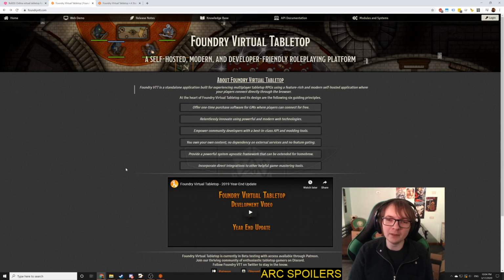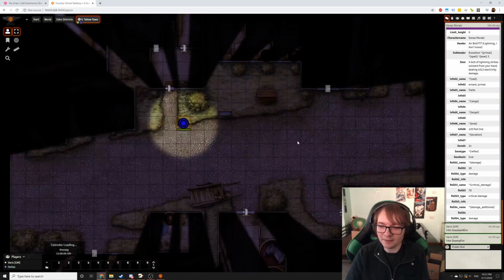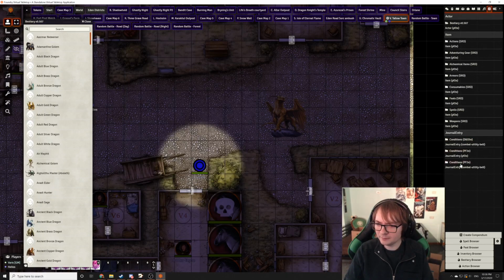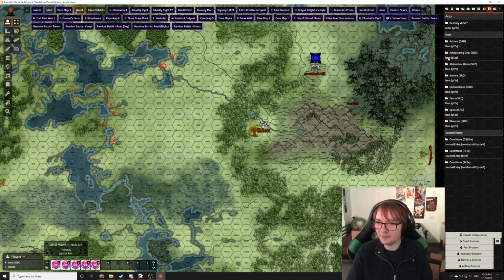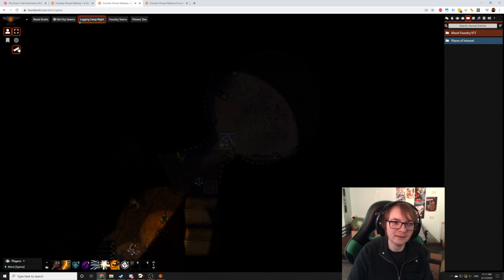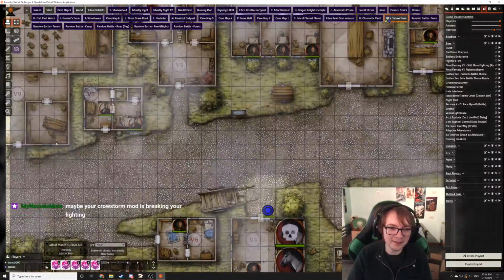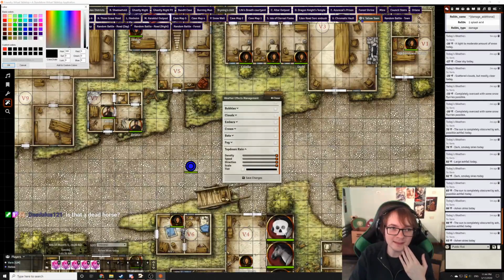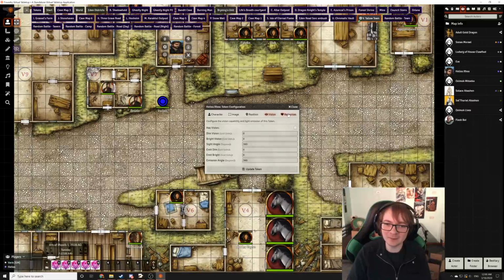Dungeon Dev Extra - Let's check out Foundry VTT!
We had a lull week after a couple sessions were canceled, so let's check out a slick virtual tabletop that someone suggested to me - Foundry VTT!

This impressive VTT software, once fully released ("Q1 2020"), is going to sell for a one-time cost of $50.
Only GMs will have to purchase - players will be able to connect for free via browser.

In addition, the GM will have the option to rent a private server from a service such as Forge for $5-$15/month, allowing players to connect and modify their character sheets and notes any time they like, similar to web services like Roll20.

I am very impressed with this VTT. I still love Roll20, and it's going to continue being the main VTT for Garden of Dead Gods, but I also want to run some games in Foundry VERY soon to try things out. My sincerest hope is that Foundry catches a lot of attention and forces Roll20 to rapidly innovate and catch up on features where they're behind. You can really see how more modern technologies and techniques benefit Foundry VTT in terms of both features and performance.

One of my favorite things about Foundry is already the mod support and capability for expansion in the software. I've installed several, including About Time, Weather/Calendar (requires About Time), and Chat Autoloader. You can find an expansive list of modules on Foundry's github wiki below.

I do stuff like this every week Campaign prep, talking about tools, answering questions - you name it. Come hang out!